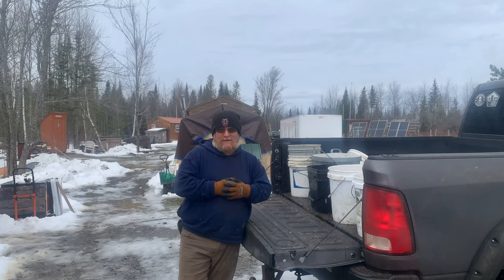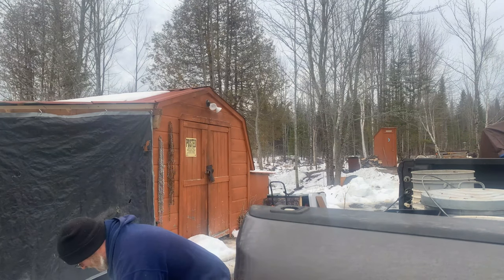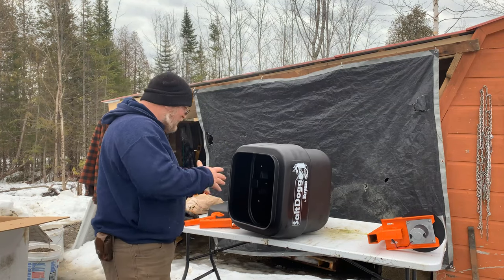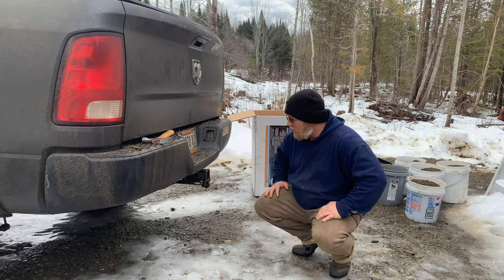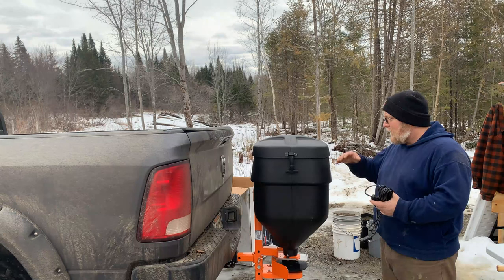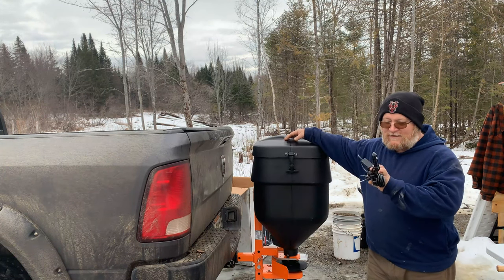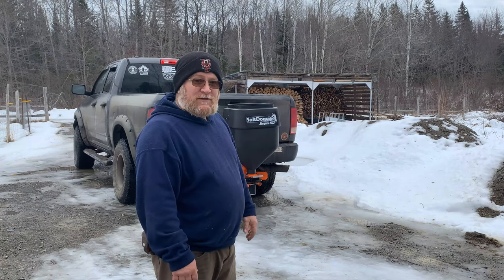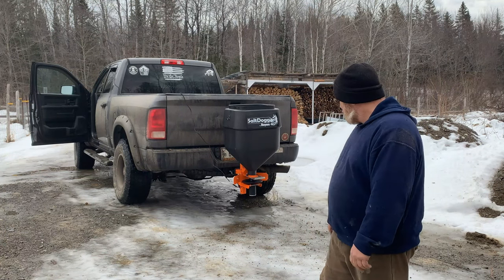Will the Saltdogg Hitch Mounted Spreader Help Us?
While icy roads are a big problem for us, will the SaltDogg hitch mounted spreader save the day??

Hi folks, we’re a husband and wife team who purchased ~60 acres of off-grid land in the Maine North Woods to build our dream off-grid homesteading life.  We're not experts in anything, but we're getting things done and making things happen despite all the challenges.  Follow along as this pair of city dwellers turn their lives upside down and become fulltime Maine Off-Grid Homesteaders!

We've connected 2 Amish Cabins, installed a well and plumbing, installed our Solar System, built an 8x12 solar power shed, a 14x14 Outdoor Kitchen, expanded our lot by logging 5 acres, built a 400' Rustic Cedar fence, built a pig pen and raising pigs, built a 12x16 extension to our shop, brought in tons of gravel for expansion, built a successful garden and more importantly, our marriage has grown leaps and bounds!!